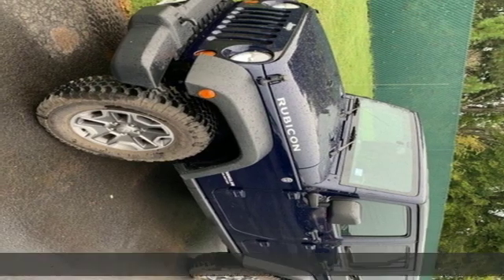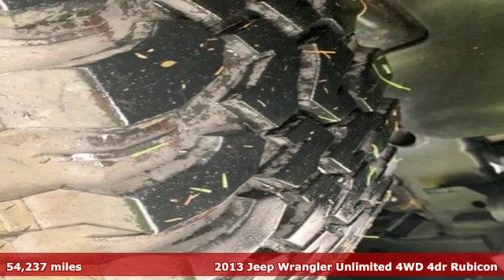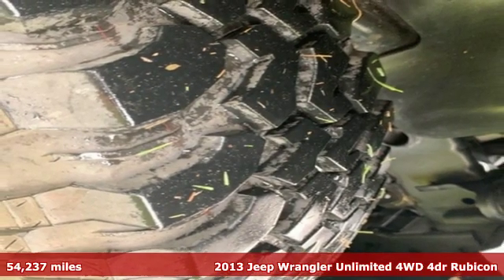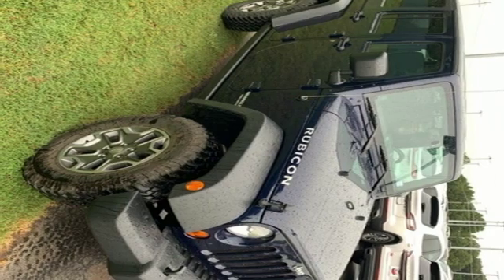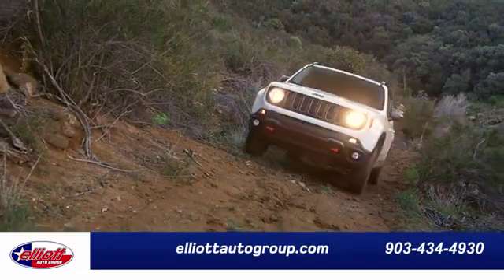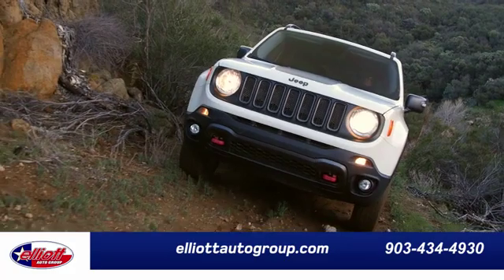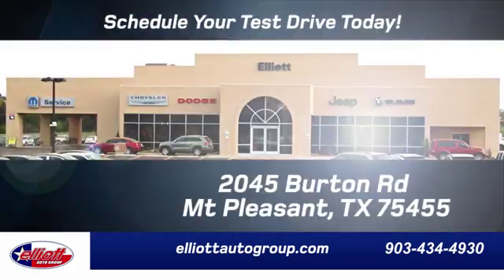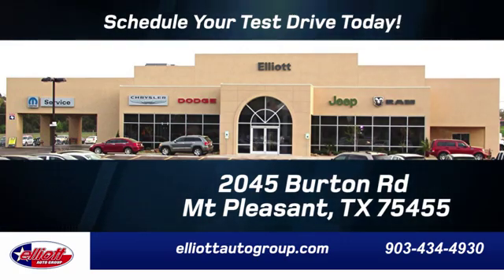Used 2013 Jeep Wrangler Mt Pleasant TX Sulphur Springs, TX F7593B - SOLD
Year: 2013
Make: Jeep
Model: Wrangler
Trim: Unlimited Rubicon
Engine: 3.6L V6 24V VVT
Transmission: 6-Speed Manual
Color: Blue
Interior: black
Mileage: 54237
Stock #: F7593B
VIN: 1C4BJWFG9DL579992

Address:
2055 Burton Rd.